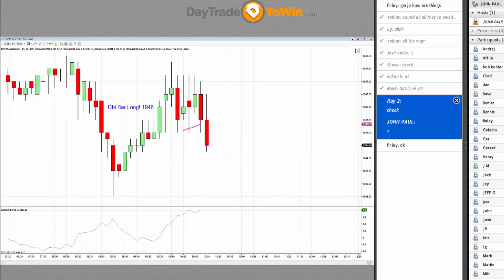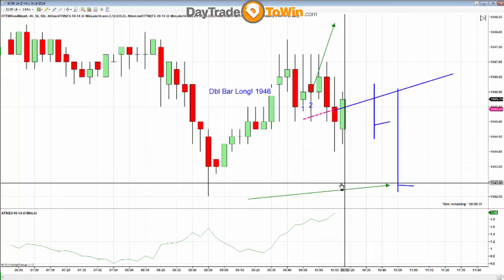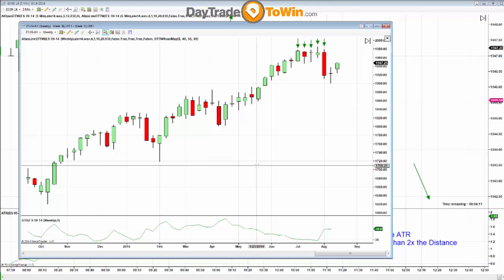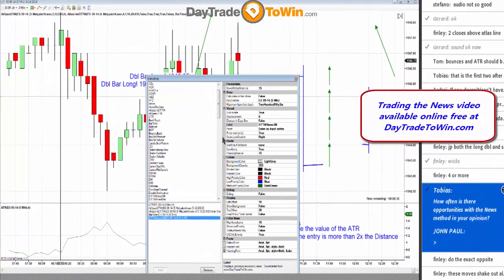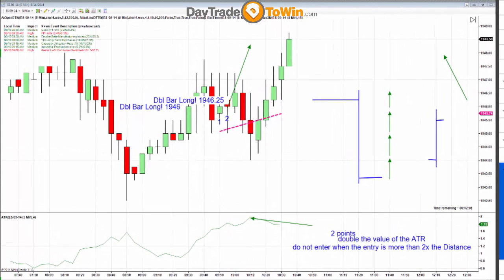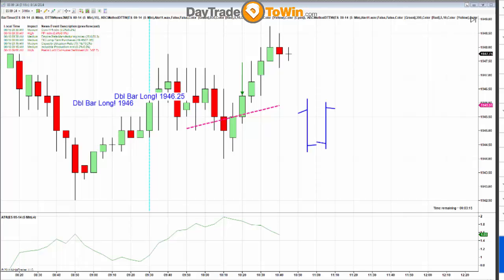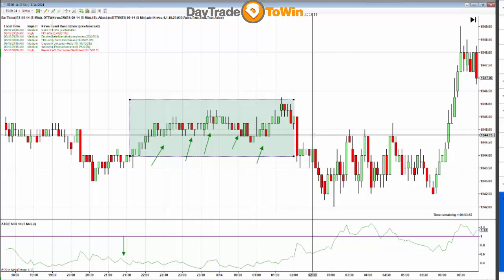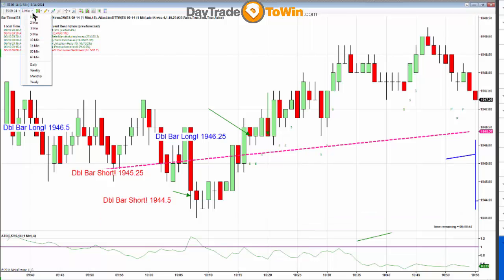Ok, Let's Trade Futures - Become a Day Trader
John Paul conducted this live trading webinar on 8-14-14 for traders looking to learn more on how to become a daytraders. and you can lean how to filter long and short trades by using the double the ATR explained in this video. there are also lots of free indicators, tools and videos at

This webinar conducted live showed the Atlas Line software in action on the DJ, ES, and Currencies. like the 6E.
for more info on all courses and trading software. Risk Disclosure